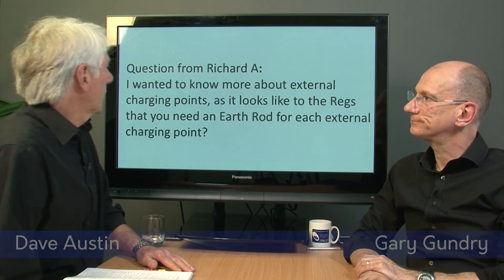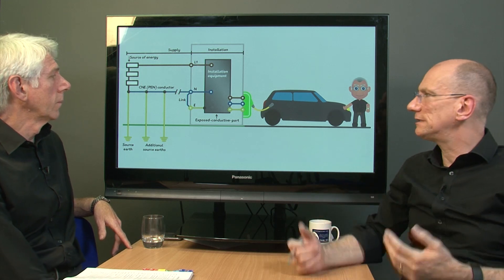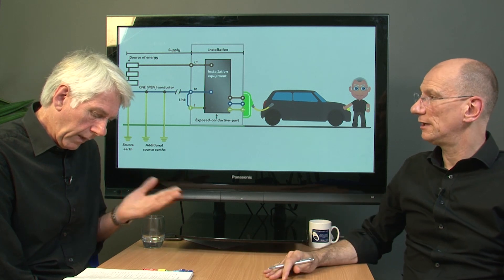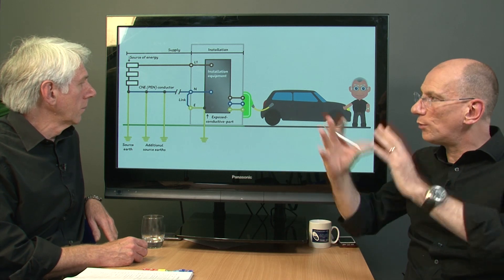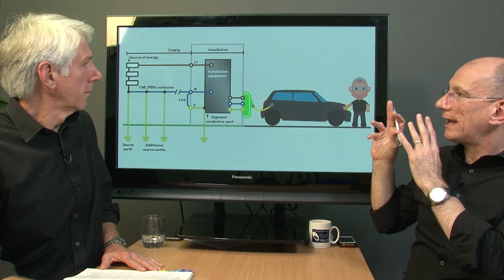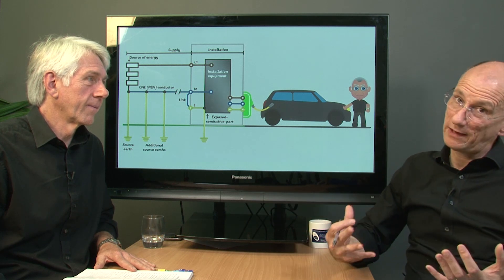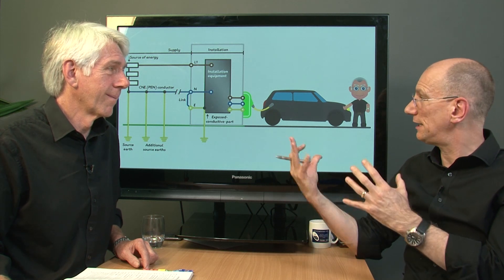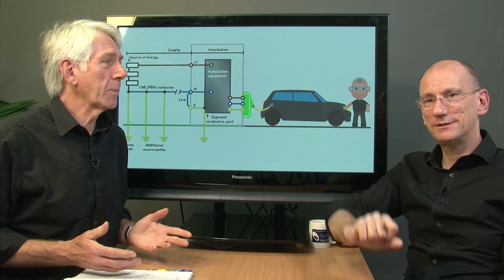18th Edition Breakdown - Q16 - Earth Electrodes and Electric Vehicle Charging Points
Dave Austin and Gary Gundry look at a viewer submitted question concerning an opinion that the 18th Edition seems to require a separate Earth Electrode for each Electric Vehicle Charging point.